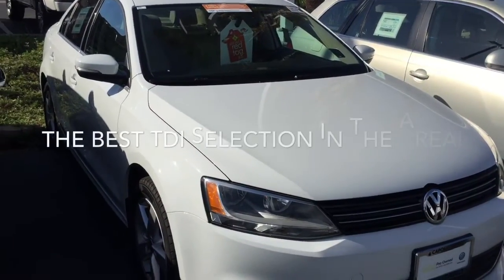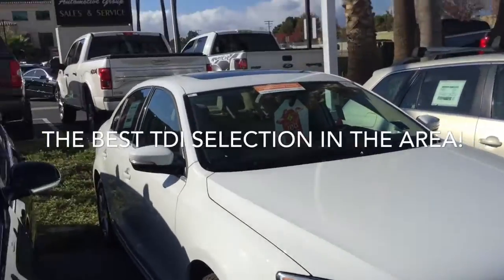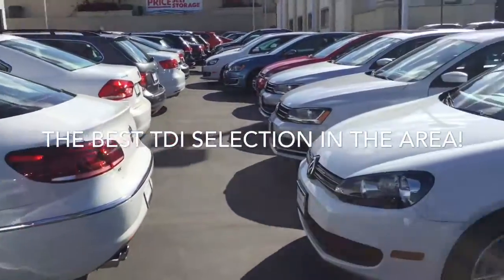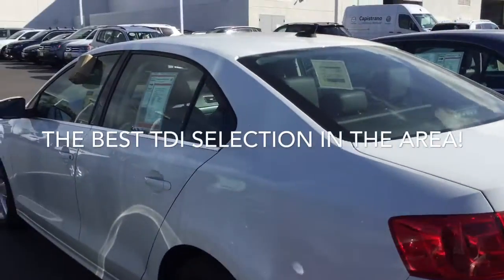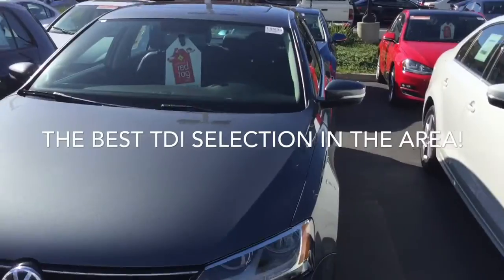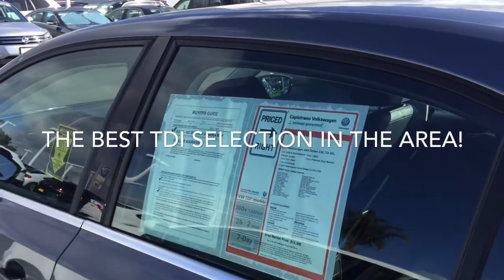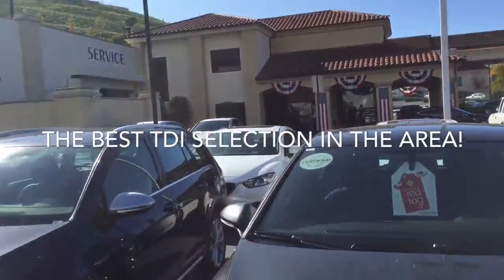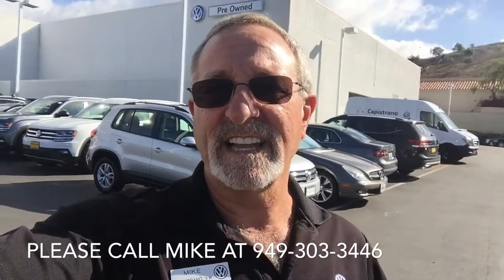VW Jetta TDI for Michael from Mike